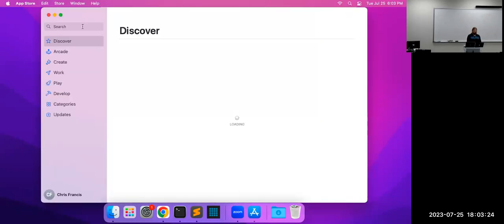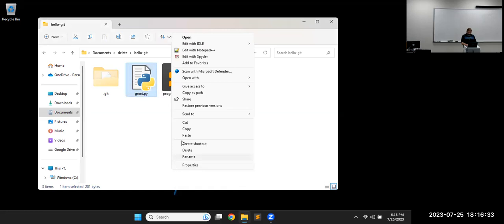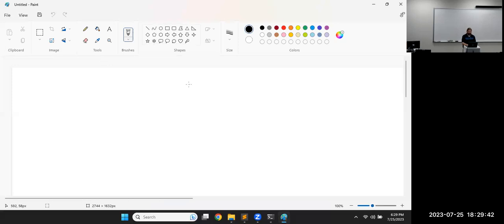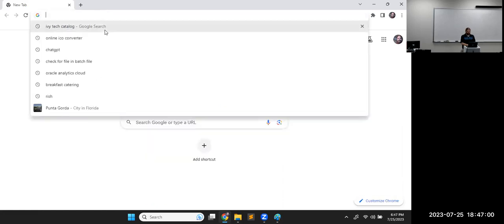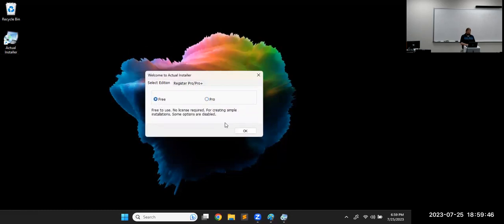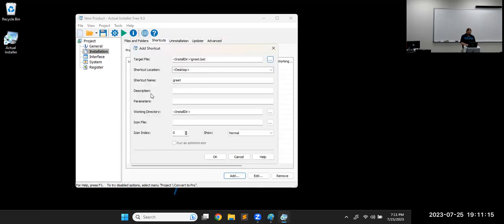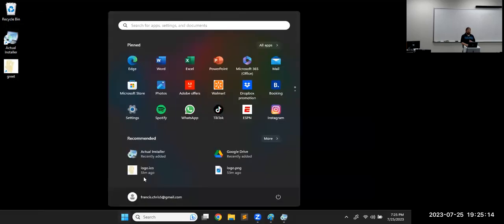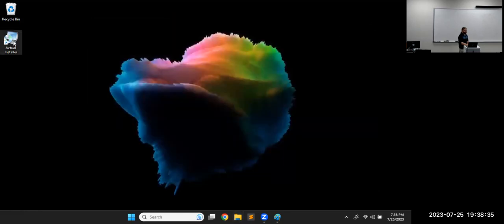SDEV 193 Summer 2023 Module 8 Lecture 1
In summer of 2023 Ivy Tech Community College had moved to many classes coming in a blended format, both virtual and face-to-face delivery, including this Special Topics course I was teaching about Git, GitHub, and project management through version control systems. This is the recording from July 25th, in this lecture we took a look at what to do when a software development project is finished: batch files, shortcuts, and installers.